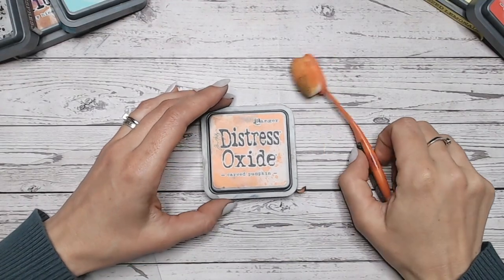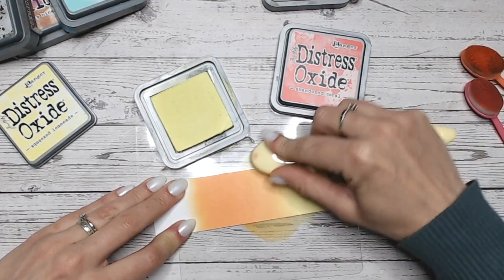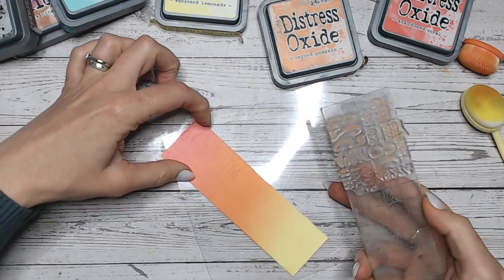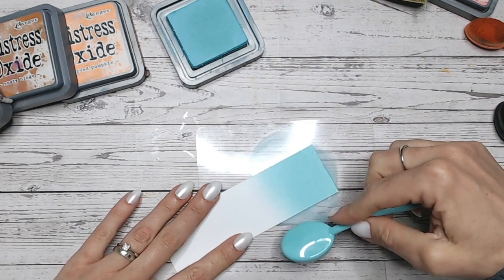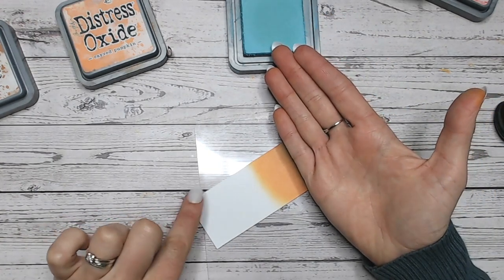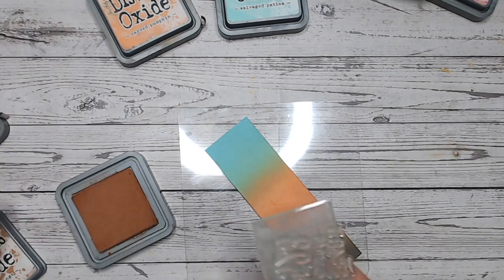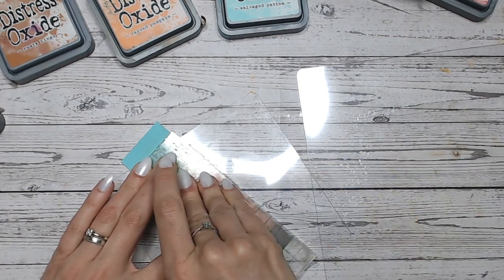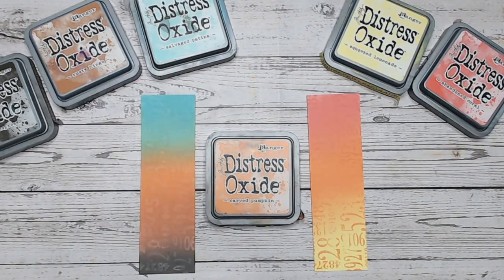DISTRESS OXIDE COLOUR COMBINATIONS - Carved Pumpkin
Part of a new series exploring each of the Ranger Tim Holtz Distress Ink & Oxide colours and discovering colour combinations and ink blending techniques with each.

This tutorial is looking at Carved Pumpkin, whilst playing with some texture effects into the blended inks.

Other Distress Oxide colours used:
* Squeezed Lemonade
* Abandoned Coral
* Rusty Hinge
* Salvaged Patina
* Ground Espresso